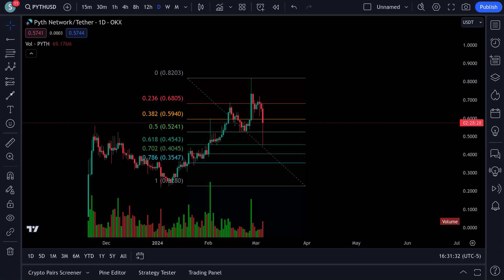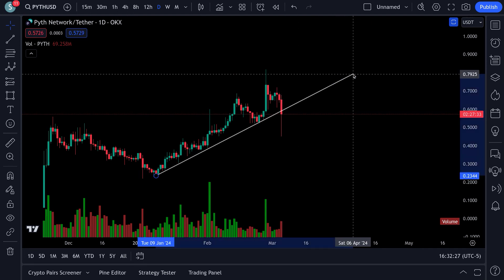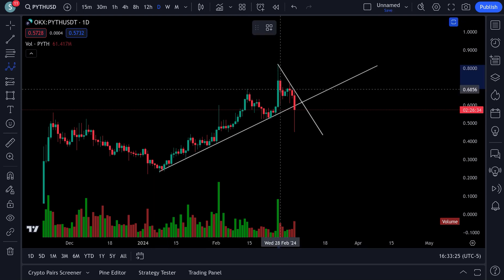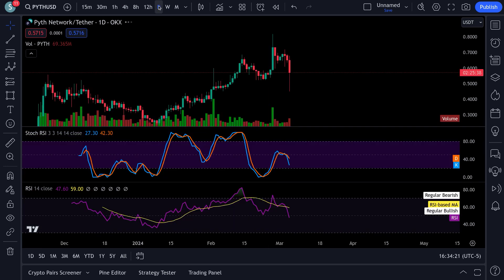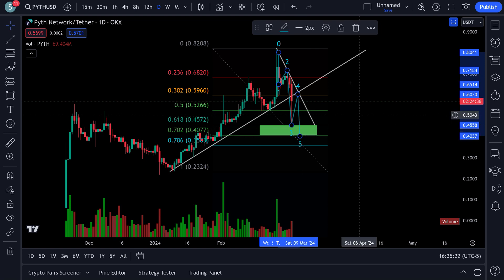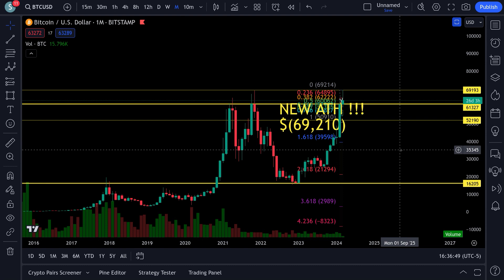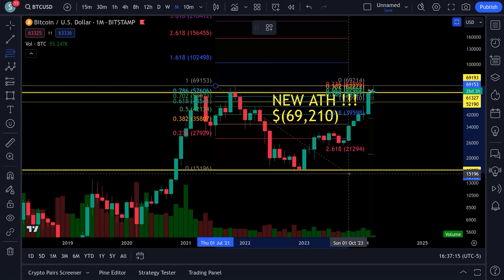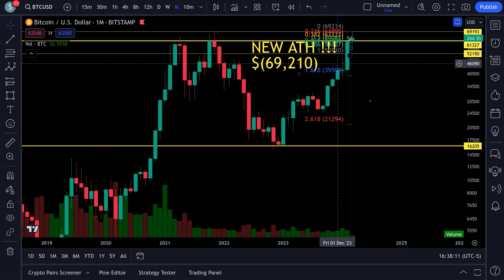PYTH NETWORK LOOK AT CHARTS !!!